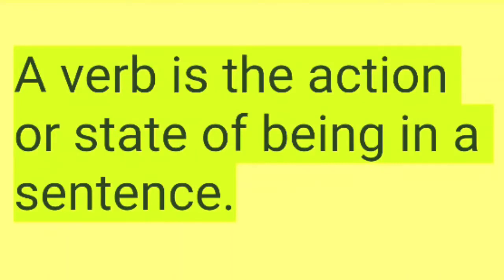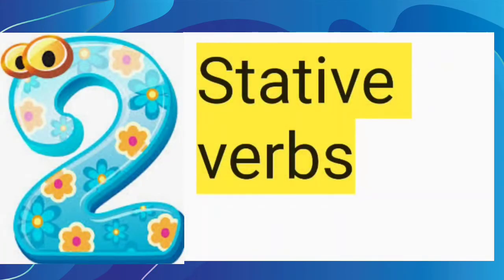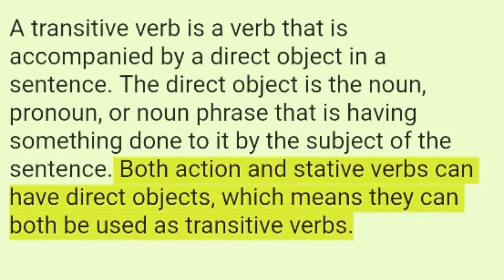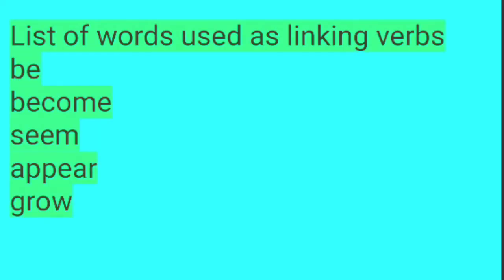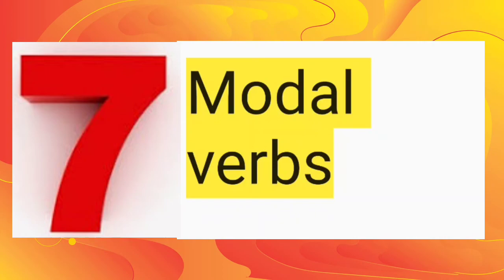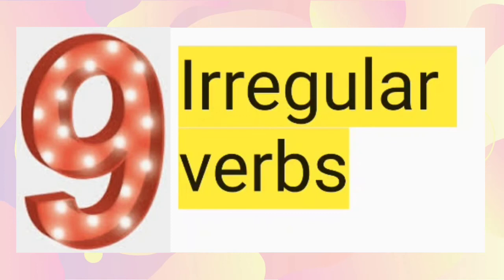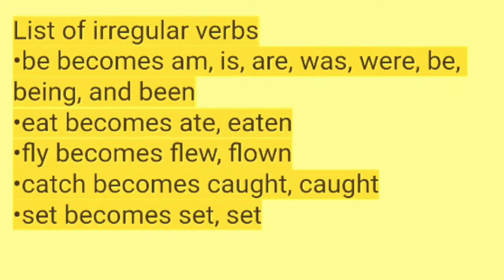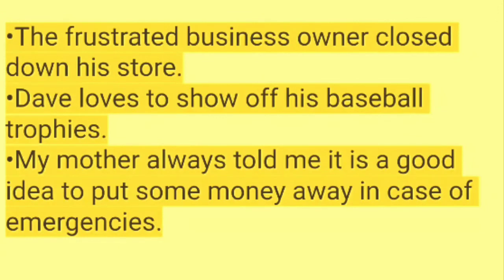Verb I Verbs in English Grammar I Concept / Definition / Types I Complete Chapter / Types Of Verb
Verb I Verbs in English Grammar I Concept / Definition / Types I Complete Chapter / Types Of Verb I Learn All about Verbs